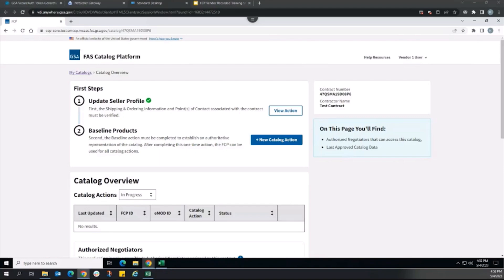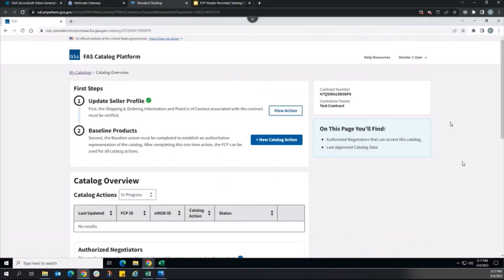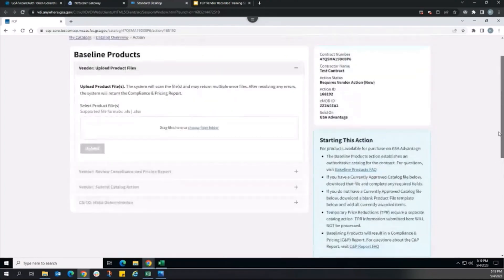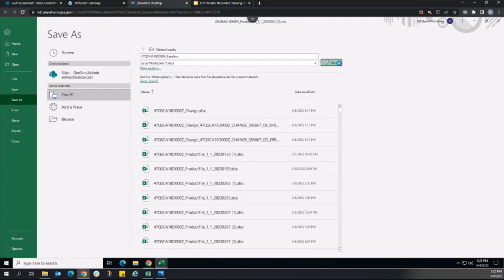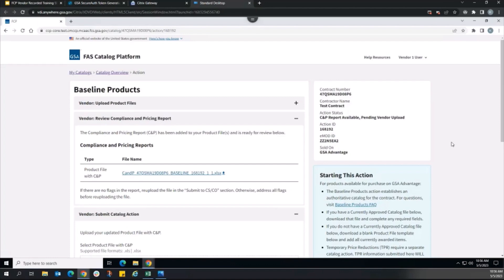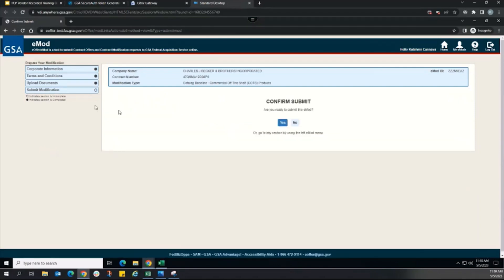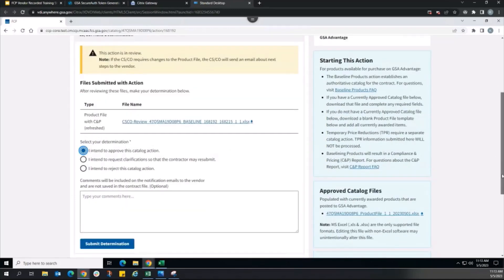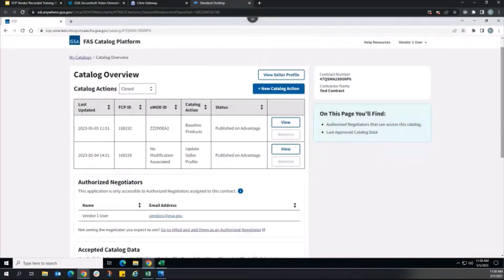FCP Catalog First Steps Process: Baseline Products Catalog Action - MAS Vendor Training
GSA explains how to create and process the first-time Seller Profile Update catalog action in FCP.

Timestamps:
0:00 - Introduction
0:25 - How to Create the First-Time Seller Profile Update Catalog Action
1:47 - How to Select Catalog Offerings
3:24 - How to Review and Submit the Seller Profile Action
4:32 - How the Seller Profile Publishes to Advantage